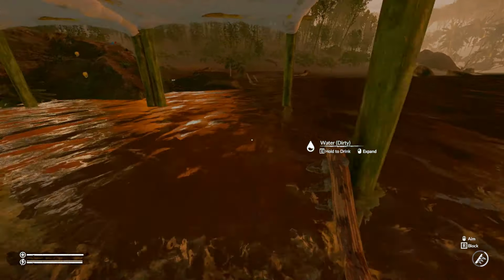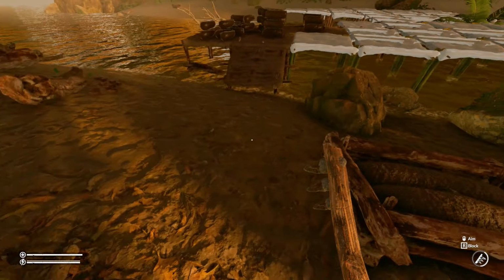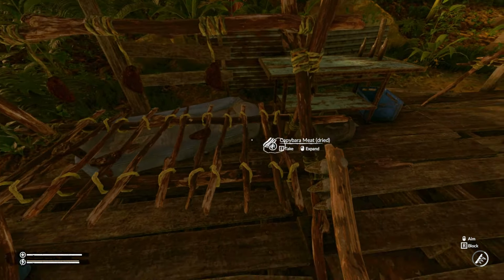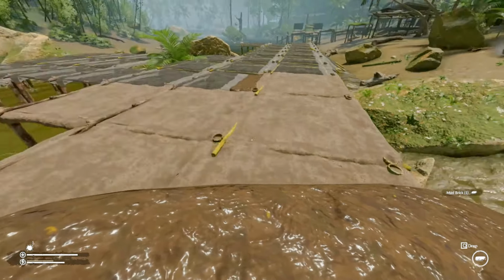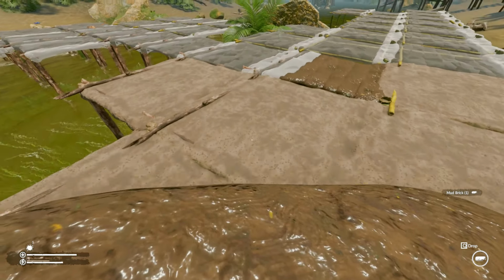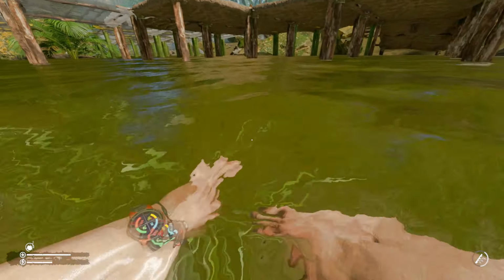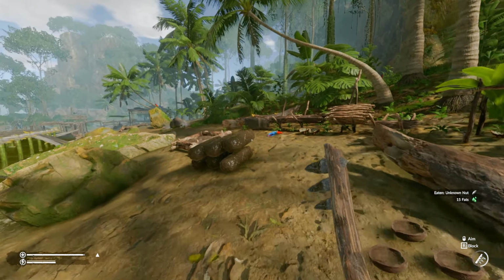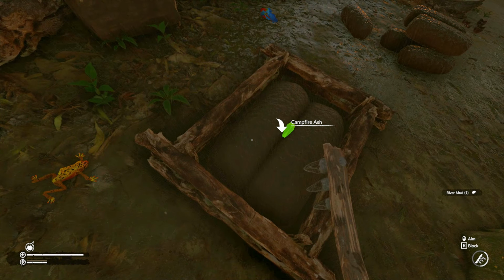Green Hell Gameplay Ep13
Final floor design complete, now it's mud time!